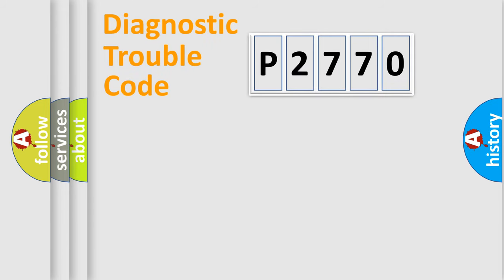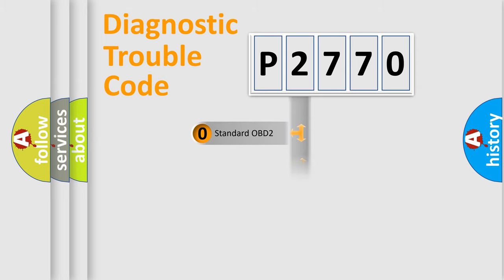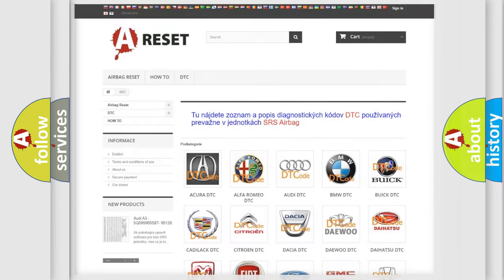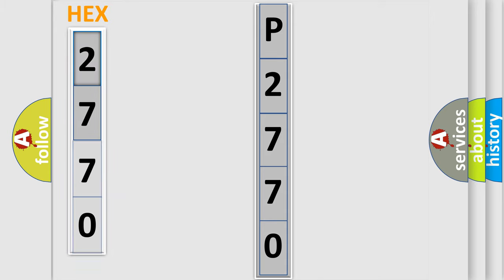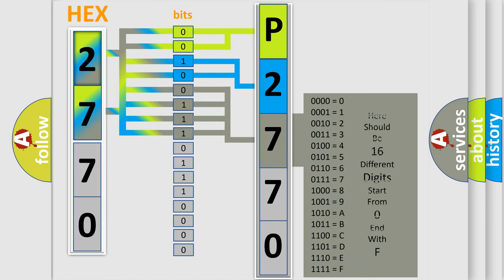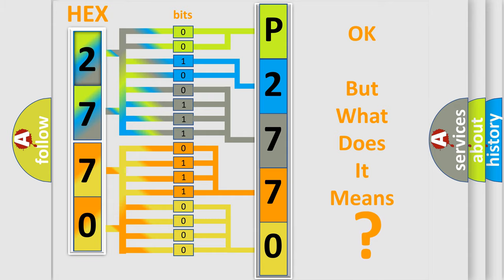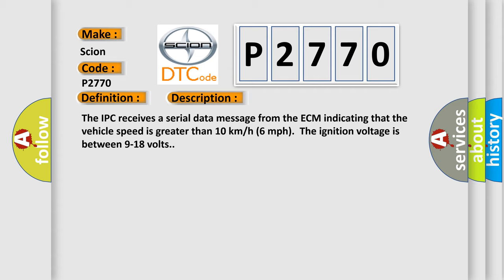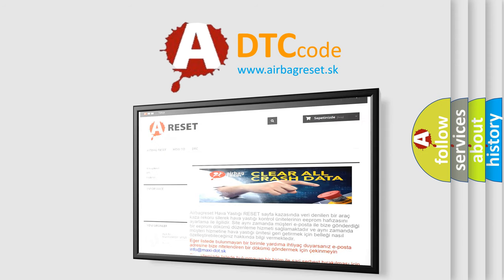DTC Scion P2770 Short Explanation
Contents:
0:21 Basic DTC analysis according to OBD2 protocol standard.
1:48 Insight into programming
2:58 A diagnostically understandable description of the Diagnostic Trouble Code
3:05 Basic error definition

Make:
Scion
Code:
P2770
Definition:
Speedometer Circuit
Description:
The IPC receives a serial data message from the ECM indicating that the vehicle speed is greater than 10 km or h (6 mph).The ignition voltage is between 9-18 volts.
Cause:
The IPC detects that the vehicle speed signal circuit does not match the vehicle speed from the serial data circuit.The condition above must be present for a minimum of 5 seconds.